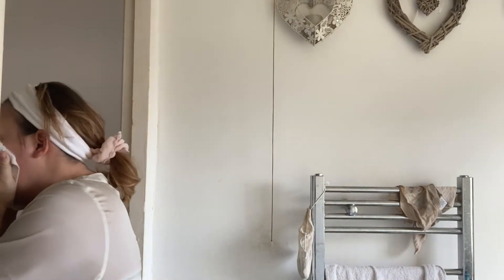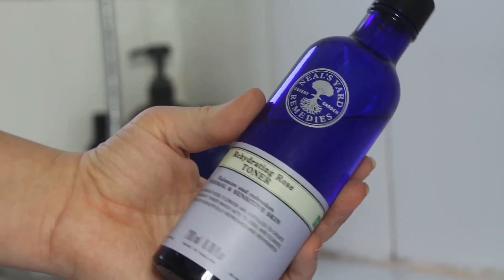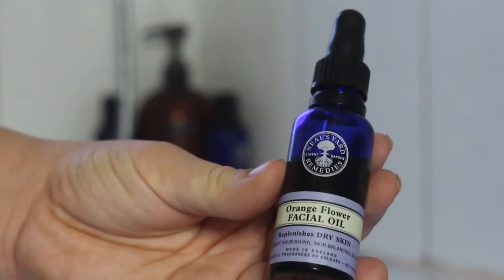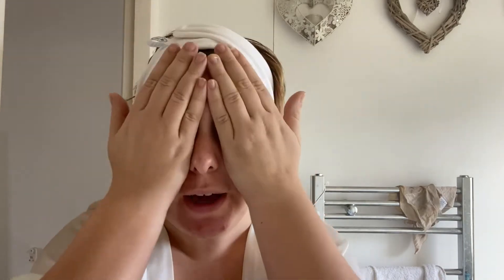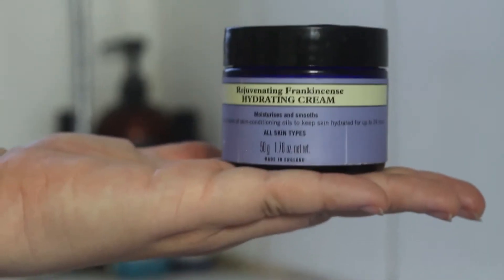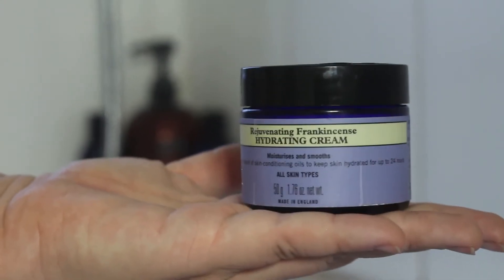DUVOLLE SPIN CARE SYSTEM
ETSY STORE

LINKS

Apple watch s3

MUSIC